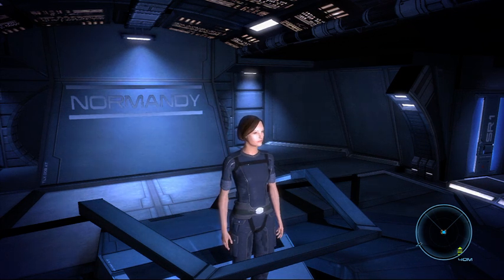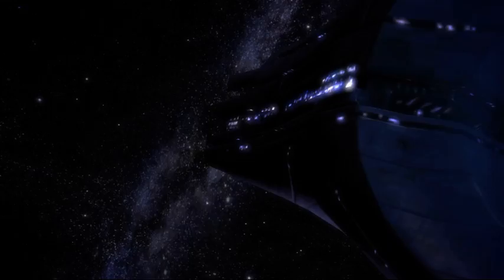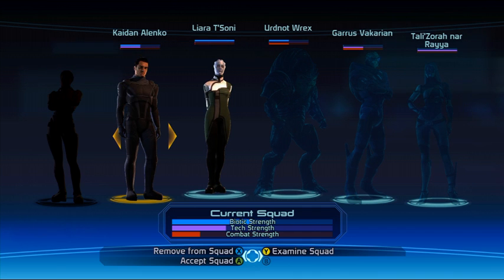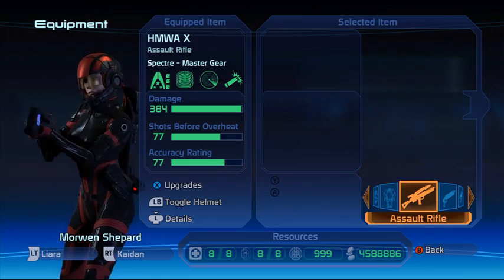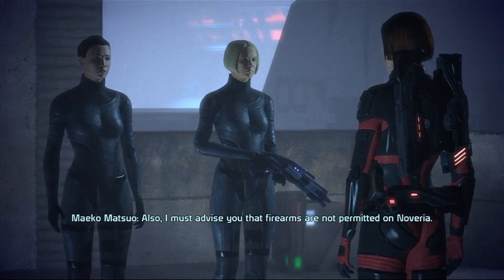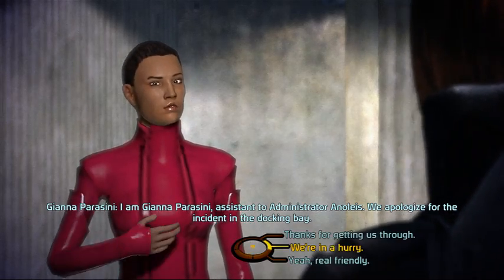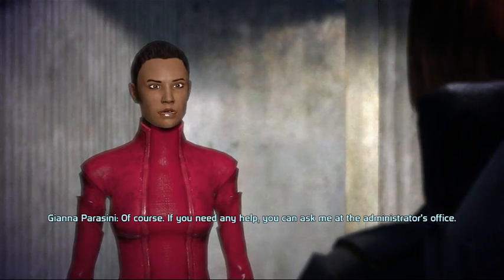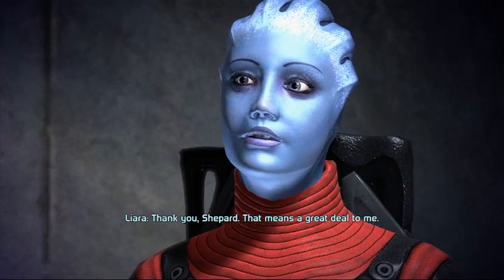ME1 pt 47 - Noveria: Lorik Quin's bargain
Shepard lands on Noveria and finds out Matriarch Benezia is there. To get to her she needs to obtain a garage pass. Lorik Quin, a Turian, can offer one in return for a favor.